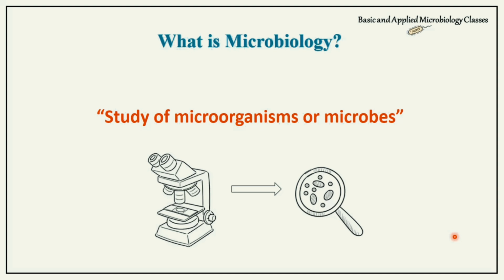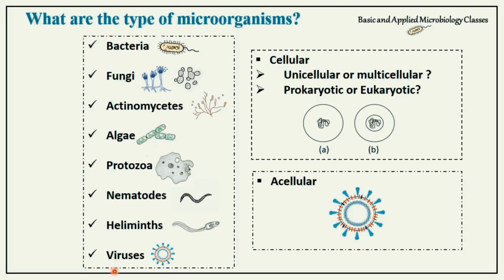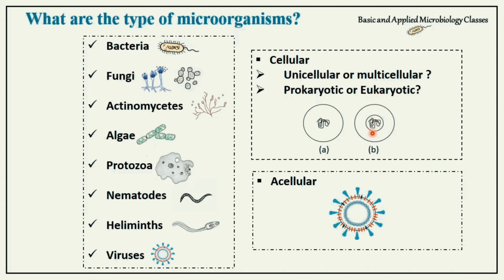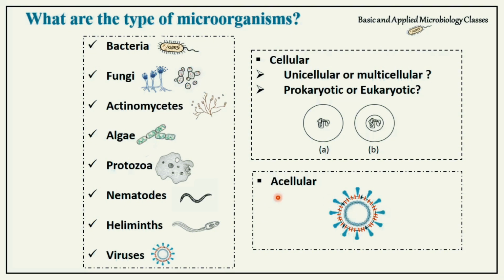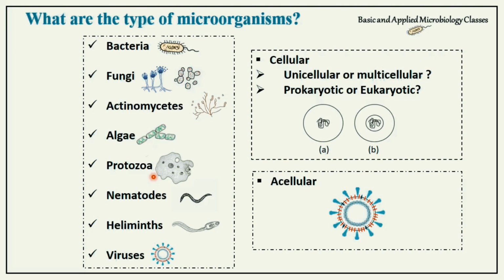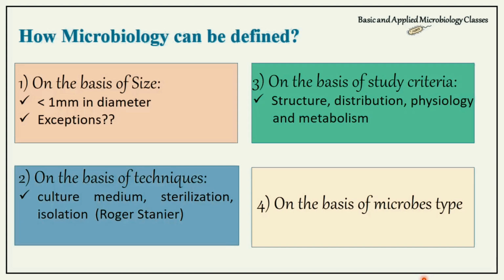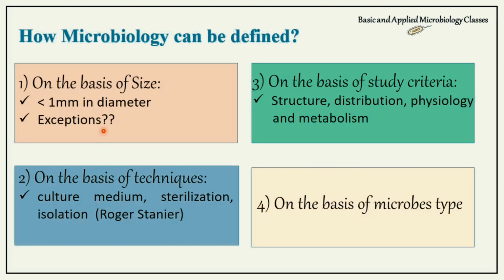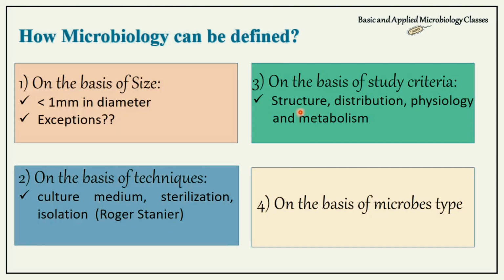Unlocking the Microscopic World: An Introduction to Microbiology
Welcome to "Unlocking the Microscopic World: An Introduction to Microbiology"! In this engaging video, we take you on a journey through the unseen universe of microorganisms. Learn about the diverse types of microbes, their essential roles in ecosystems, and how they affect our daily lives. Whether you're a student or just curious about science, this video is for you!